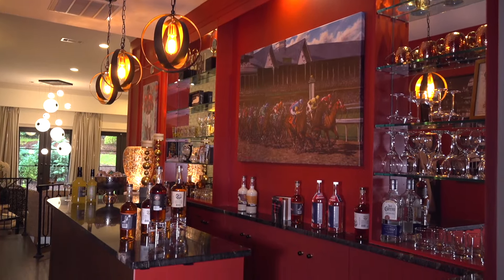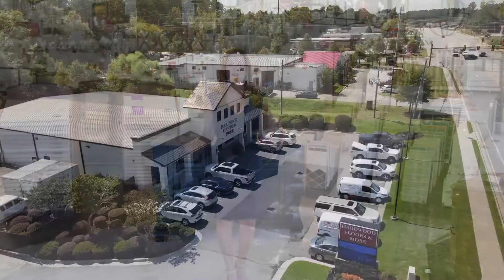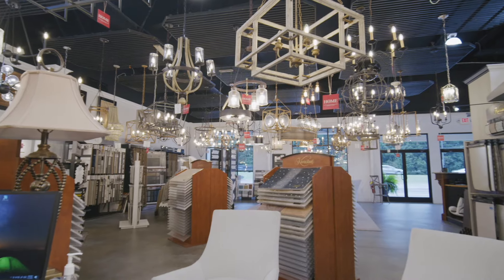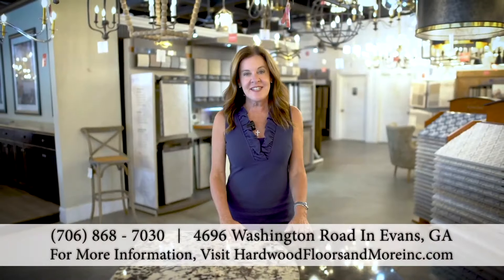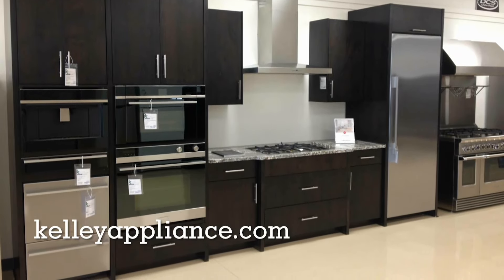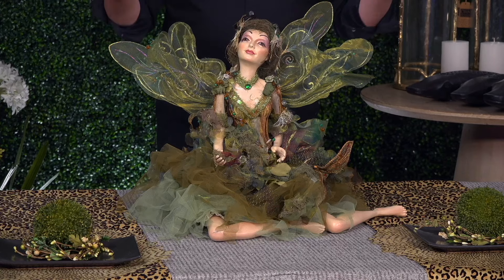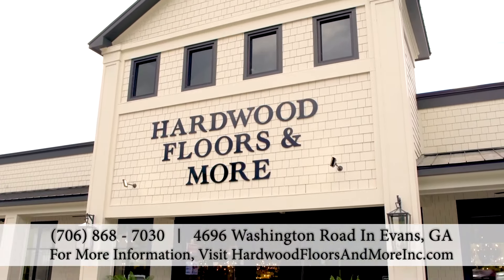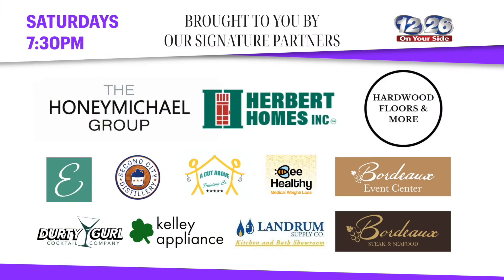The Signature Mike Show Episode 2